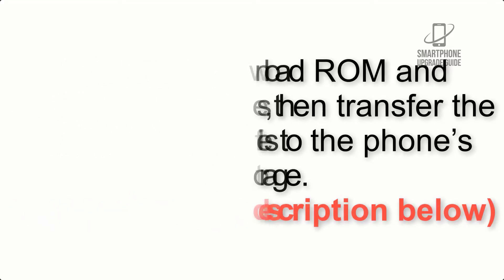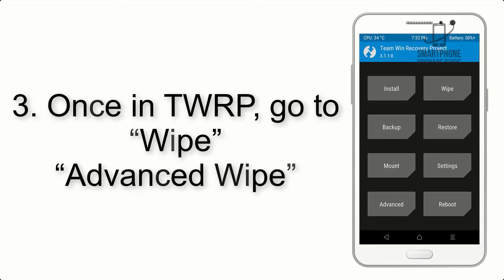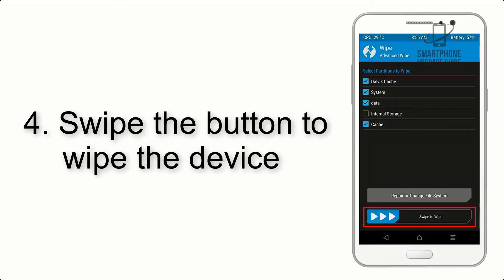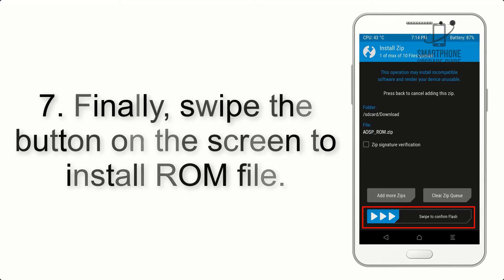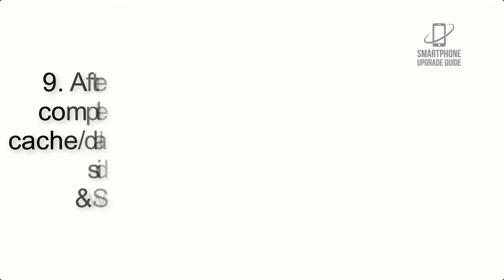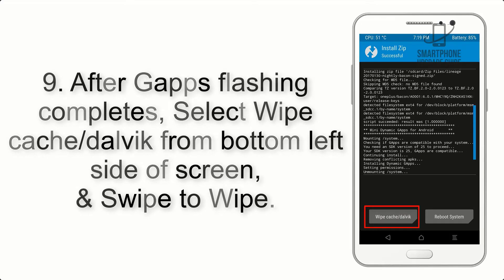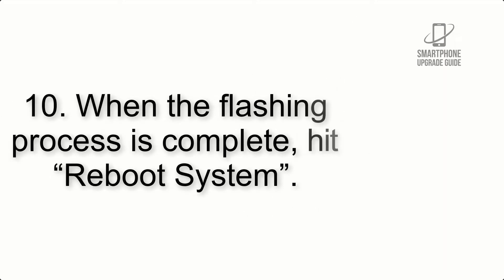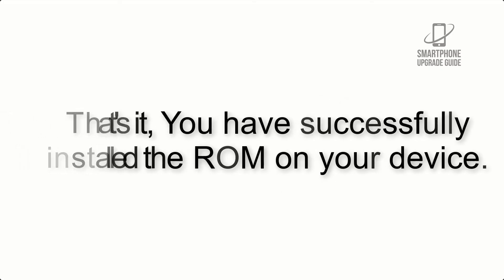Install Android 10 on Huawei Mediapad M3 (LineageOS 17.1) - How to Guide!